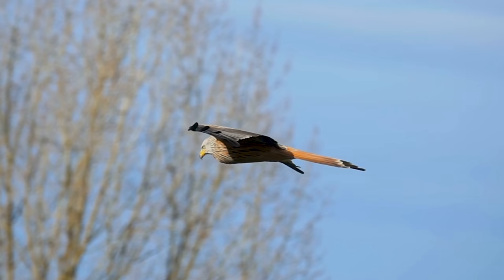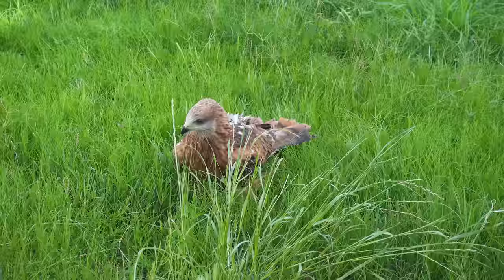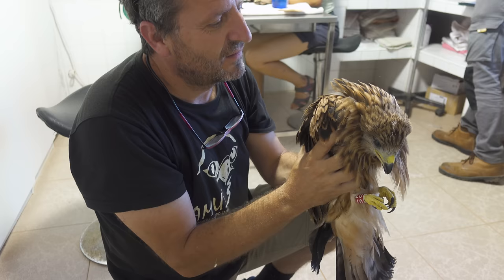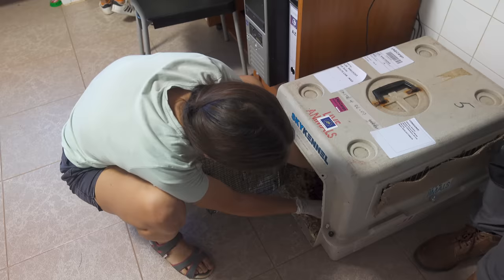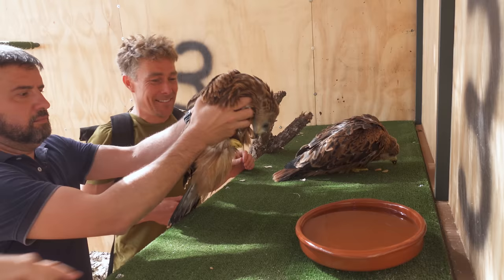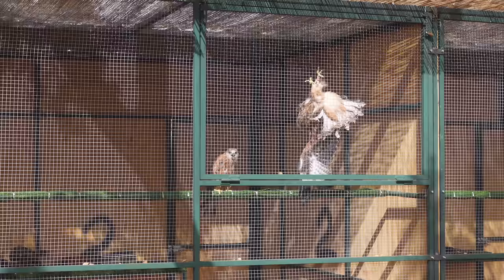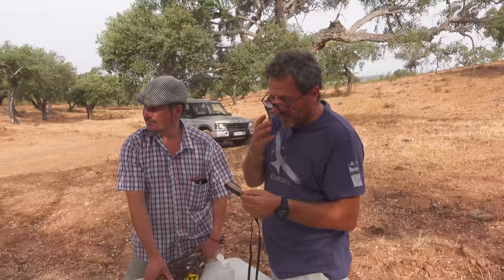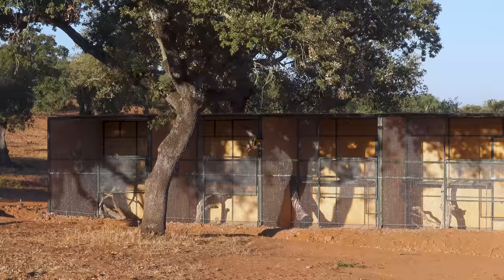Why we reintroduced these raptors from England to Spain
After decades of decline, we are helping bring back the Red Kite to the Iberian wilderness! In this video, we will show you the journey these birds undertook from the UK to reach their new home in Spain and also explain why we are doing this.

⏱️TIMESTAMPS⏱️
0:00 Intro
1:10 About Red Kites
2:27 The problem
4:00 Our project

The red kite (Milvus milvus), an iconic, graceful raptor has had a turbulent relationship with people over the centuries. This keystone species fulfils vital ecosystem services as a scavenger and predator, features that have seen them receive both praise and persecution. In mediaeval London they were hailed for ridding the streets of disease. In the following centuries their fate changed as they were targeted for their egg, hunted and poisoned to extinction in most of the UK. Translocating red kites from Sweden and Spain in the early 1990s revived the red kite in the UK and now it’s time to return the favour.

Today, in their southernmost range in the Iberian Peninsula the red kite is in severe trouble. Over the years they have faced numerous threats that have depleted their population to a critical level. This project plans to re-enforce their numbers by reintroducing 90-100 red kites from the UK to Extremadura in Spain, over a 3-year period. Multiple stakeholders are engaged in this effort to release, monitor and address the threats to ensure a successful recovery in this important region for the red kite. Through the contributions of our members we are providing the remaining funds needed to undertake this LIFE Eurokite project with our partners, AMUS.